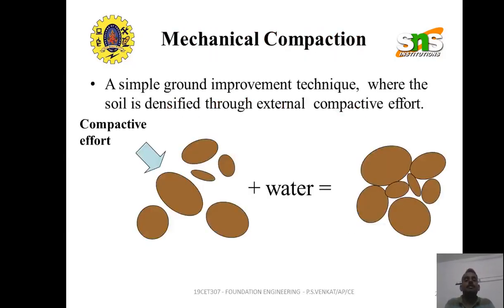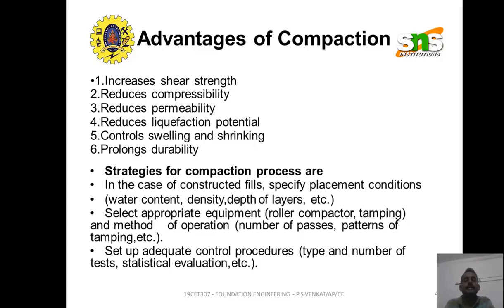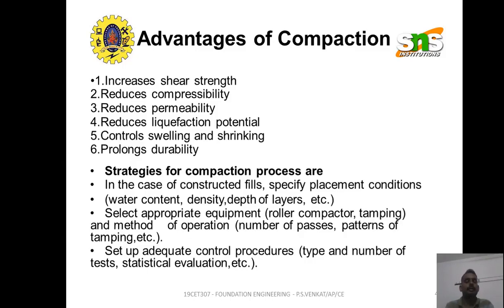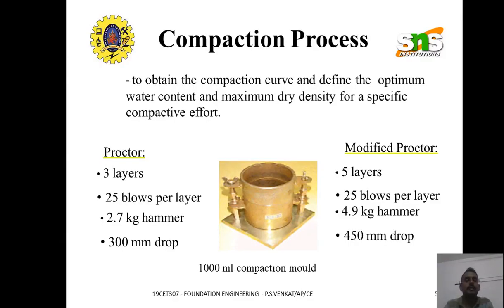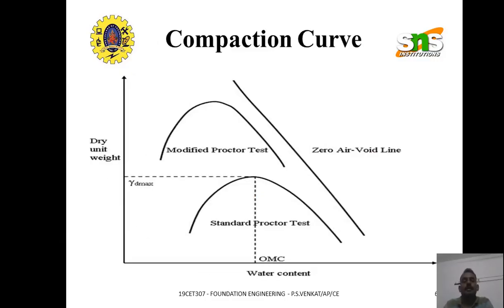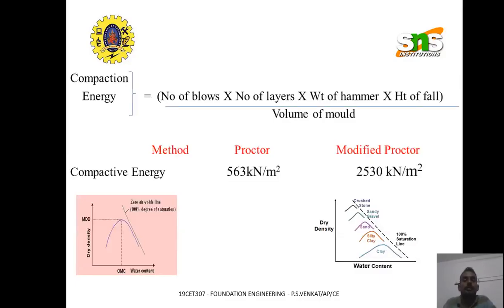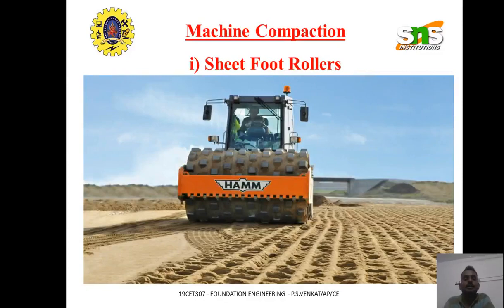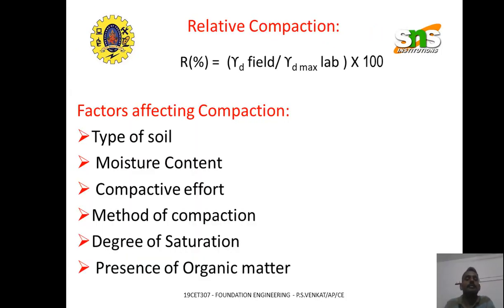MECHANICAL COMPACTION I VENKATANARAYANAN P S I SNS INSTITUTIONS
💥 Make the Ground Rock Solid! | Mechanical Compaction Method of Ground Improvement 🏗️🌍

Weak soil? No problem! In construction, the strength of your structure depends on the strength of your ground — and that's where Mechanical Compaction comes in! 💪

In this power-packed video, we dive deep into one of the most widely used and effective ground improvement techniques — the Mechanical Compaction Method. From theory to real-life applications, we’ve got it all covered with visuals, animations, and field demonstrations!

🔧 What You’ll Learn in This Video:
🌐 What is mechanical compaction and why it's essential in construction

🛠️ Different types of compaction equipment (rollers, rammers, vibratory plates & more!)

📉 How compaction improves soil density, reduces settlement & increases bearing capacity

🧪 Field tests to measure compaction effectiveness (Proctor test, field density test, etc.)

🧱 Real-world applications in roads, embankments, foundations & runways

Because compaction isn’t just about rolling over soil — it’s a science that ensures strength, safety, and stability! Whether you're a civil engineering student, site supervisor, or future builder of the world, this video gives you the tools to understand and master ground improvement techniques.

👉 Smash that Like button 👍 if you enjoy learning with visuals!
📤 Share this with your team or classmates — let’s build knowledge together!